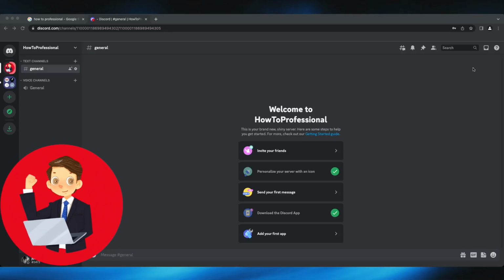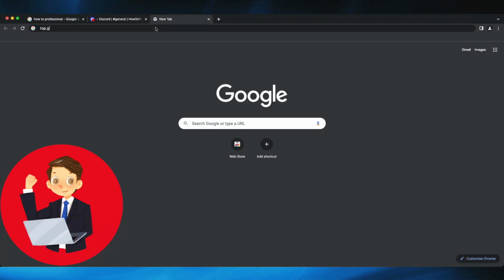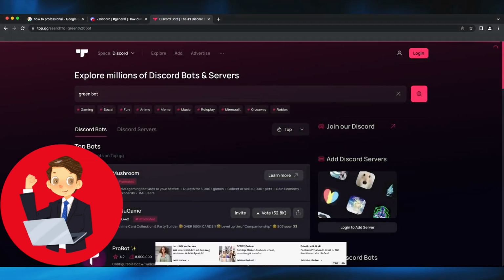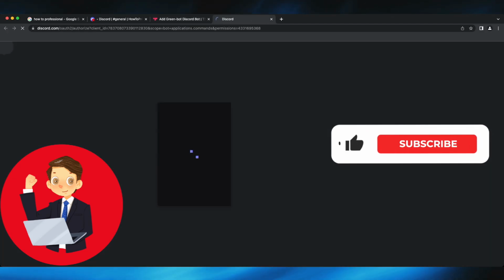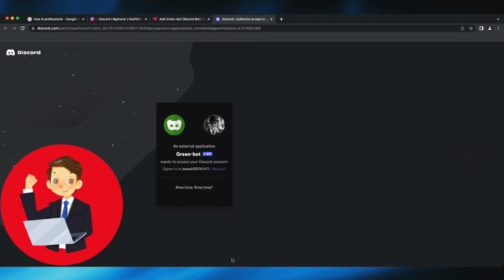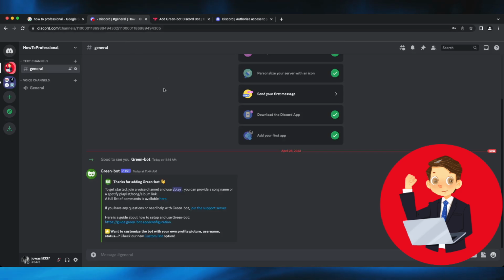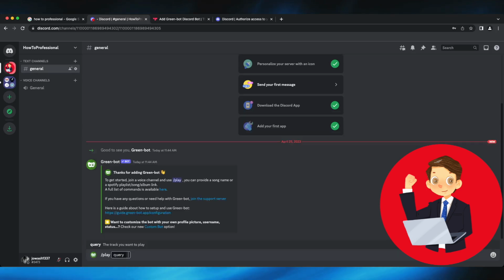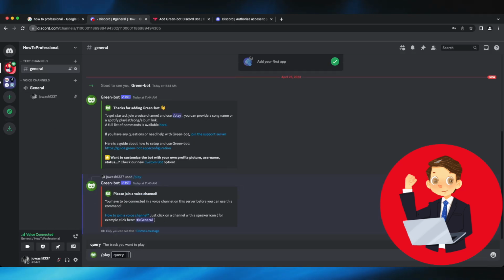How To Add a Music Bot To Discord (2026)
In this video, I'll show you how to add a music bot to Discord easily. Learn the step-by-step process to integrate a music bot into your Discord server and start playing music with your friends. Whether you want background tunes or full playlists, this guide will help you set it up quickly. Watch now to enhance your Discord experience with music!

0:00 INTRO
0:05 TUTORIAL